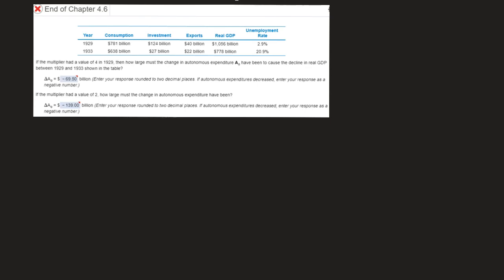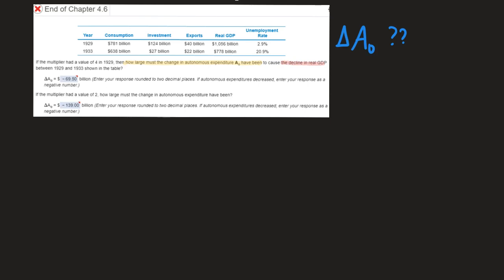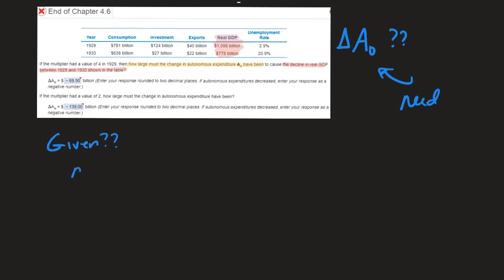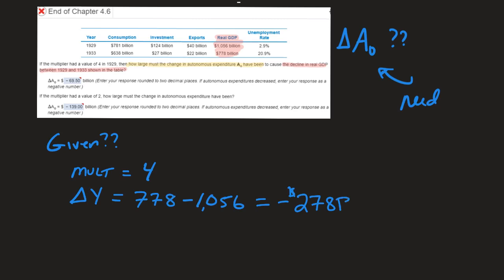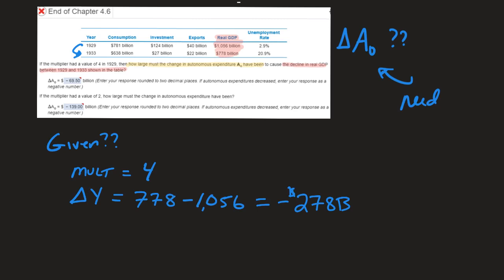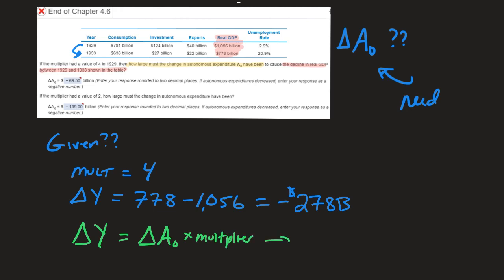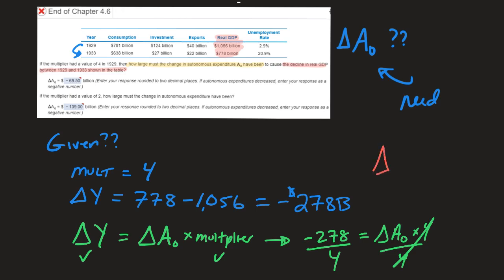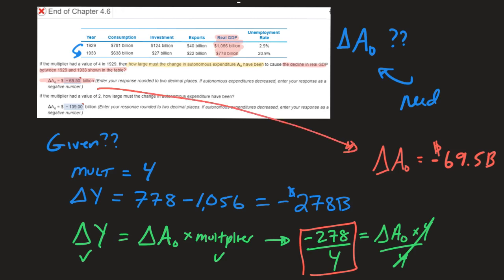Using the Multiplier Effect Equation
A common question from students on a problem given during a MyEconLab quiz that has students calculate the change in autonomous expenditure needed to see a change in real GD.P